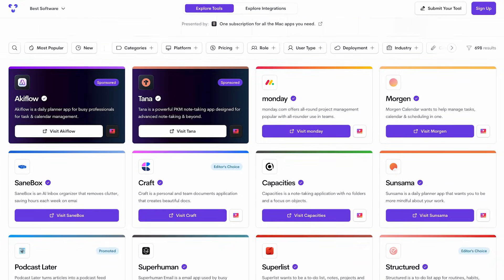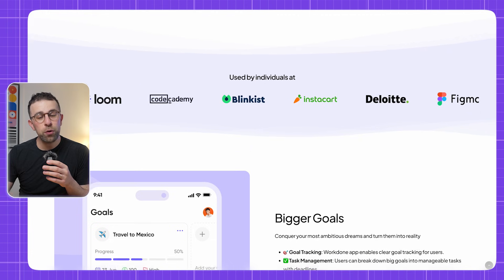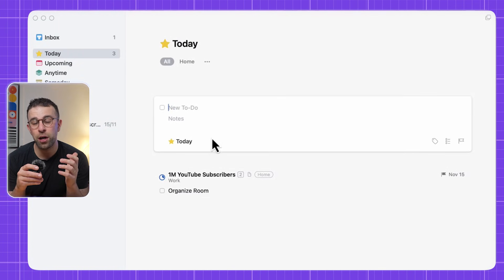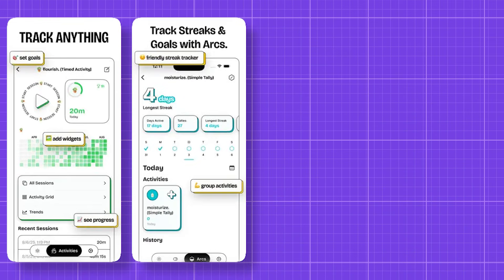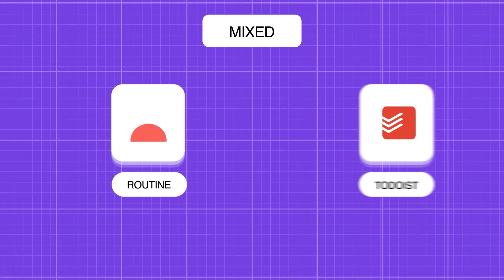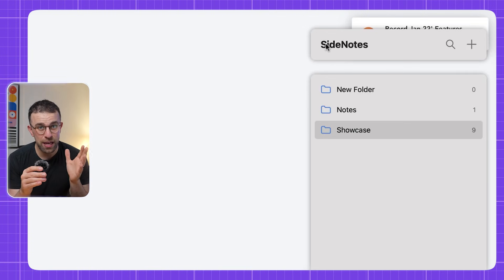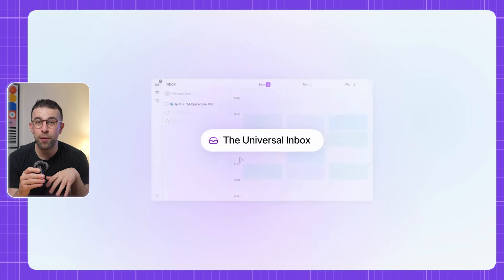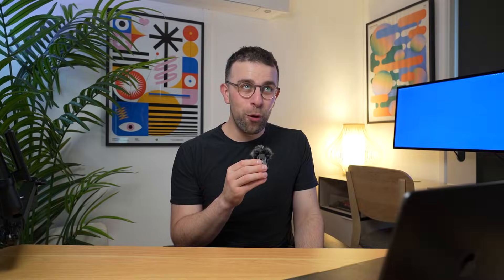Stop Using Notion for Goals (Use These Instead)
// Goals are easier with apps organizing them so you can see what's the focus every time. Try Comet

00:00 - Intro
00:29 - Comet Browser (sponsor)
0:45 - Griply
1:37 - WorkDone
2:11 - Timestripe
2:58 - Things 3
3:36 - Strides
4:25 - Time Spent
4:50 - PKM
5:53 - Mixed Goals
6:52 - Sticky Notes
7:31 - Accountability
8:49 - Planner
9:25 - Comet Browser recap & outro